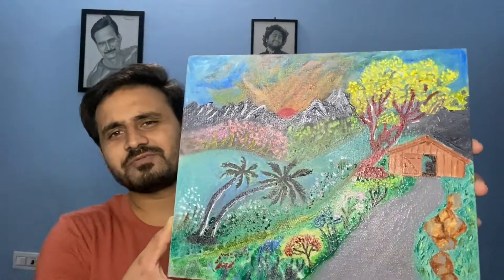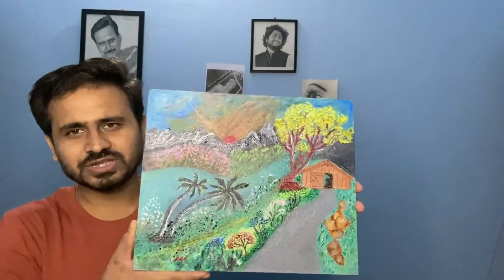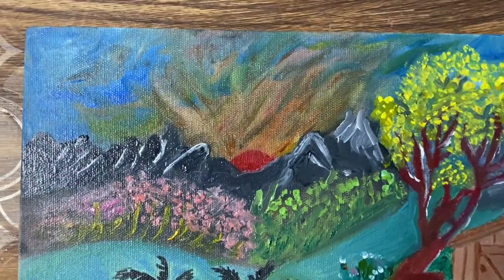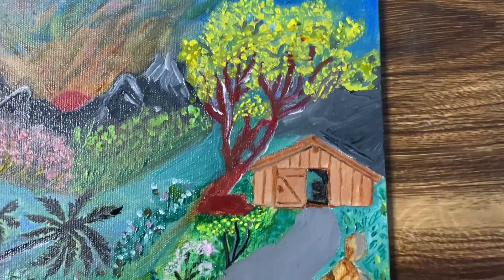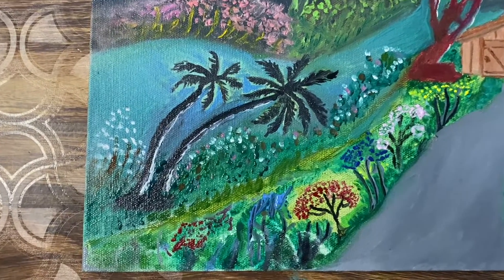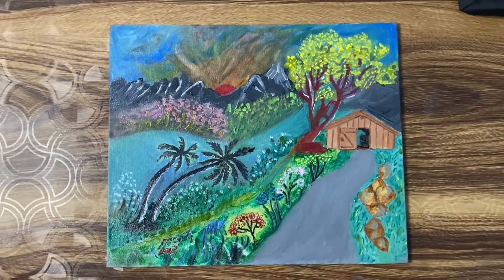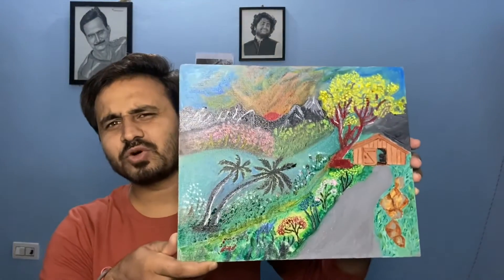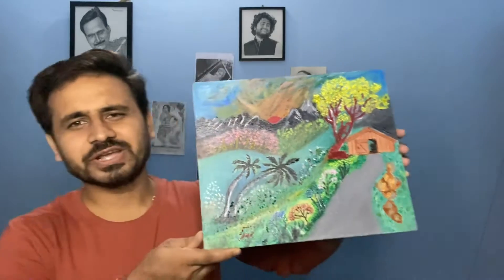Buy An Oil Painting | Subscribe Us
This video is made on Ganesh puja

be healthy and be safe
keep drawing

Drawing tools what I have used in thik work

H&B 2H, 4B, 6B, Graphite Pencil

0.5 Mechanical Pencil

Erasers👇

Tombo mono zero eraser

Kneadable Eraser

Brushes👇

Makup brush

Painting brush

Fixative spray